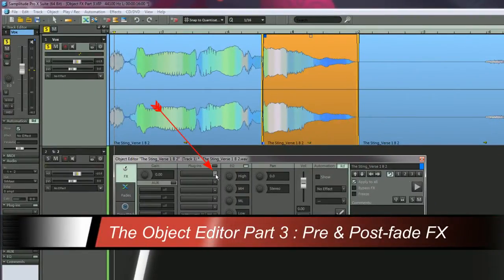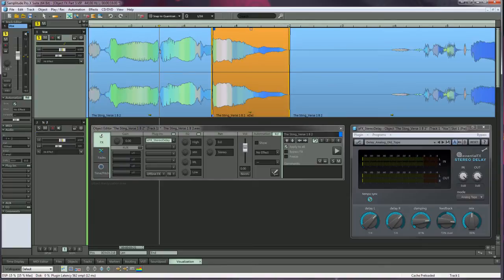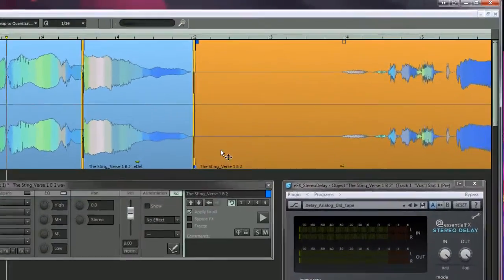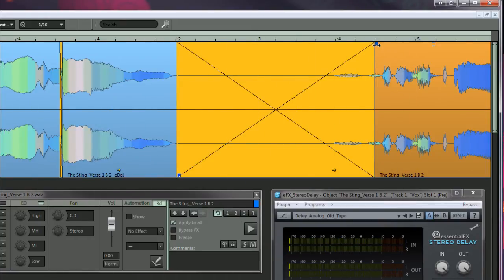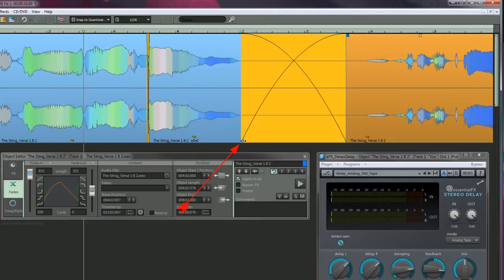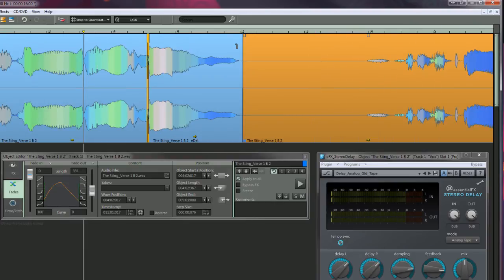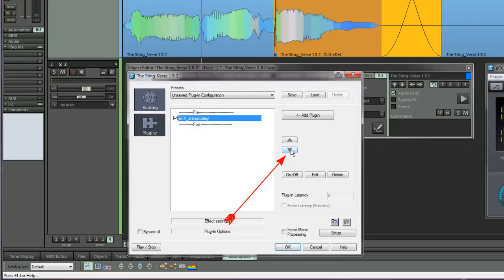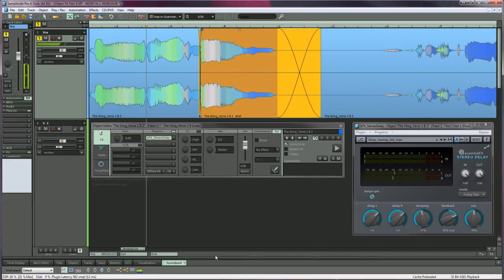Samplitude Pro X: The Object Editor Part 3 - Pre & Post-fade FX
This video show the differences between using Object FX pre-fade and post-fade.